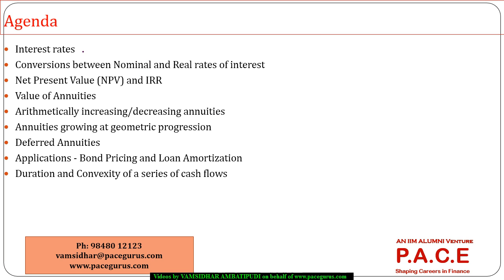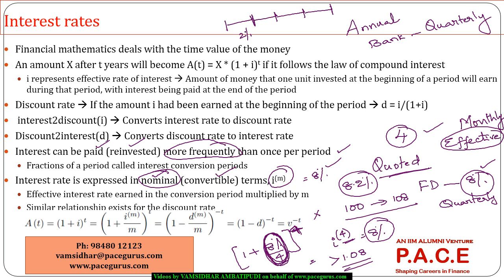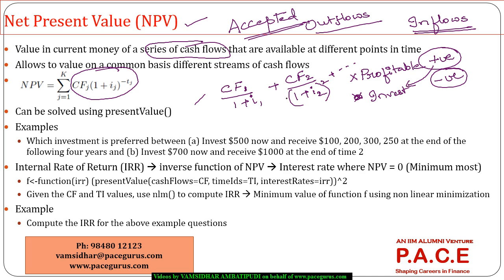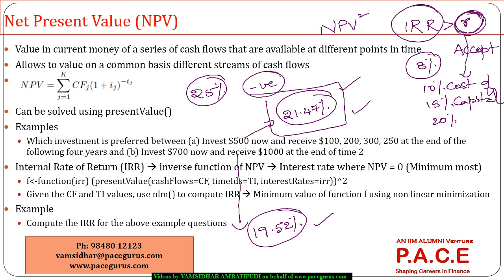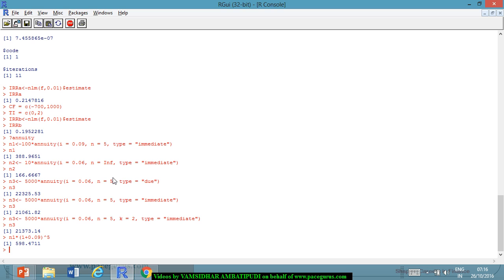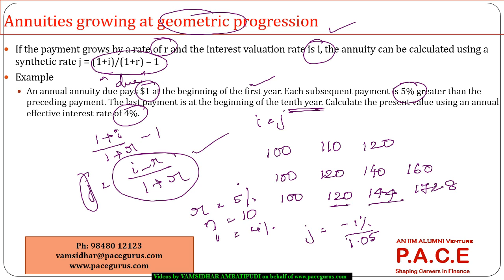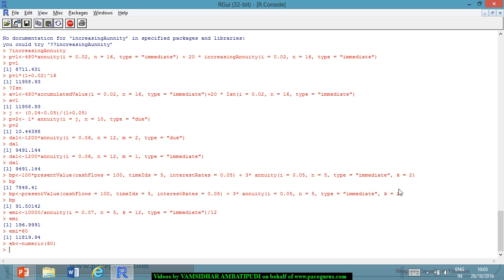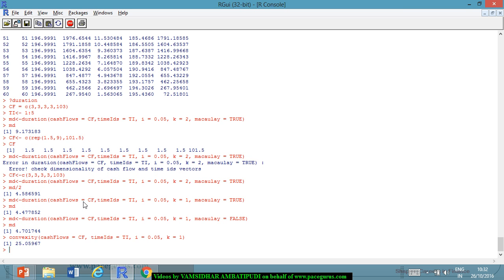Financial Mathematics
Training on Financial Mathematics by vamsidhar Ambatipudi